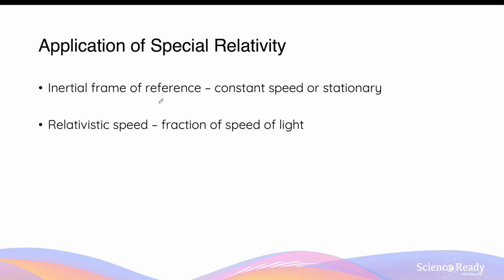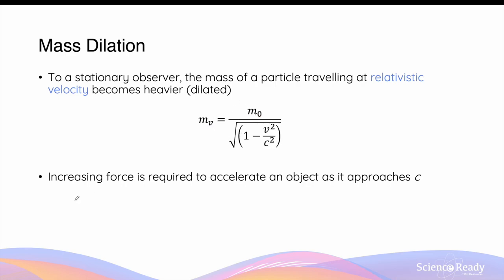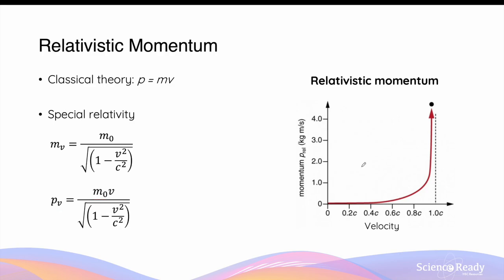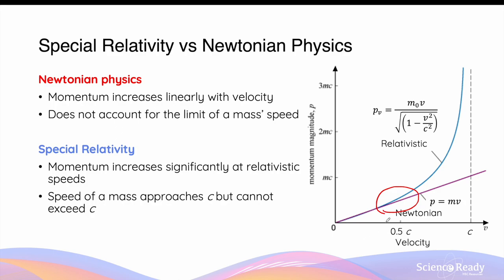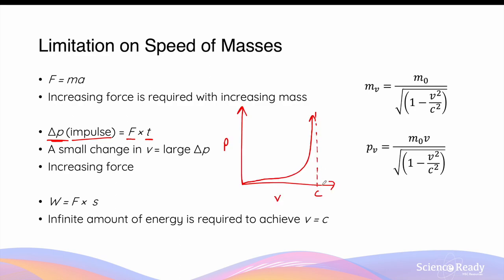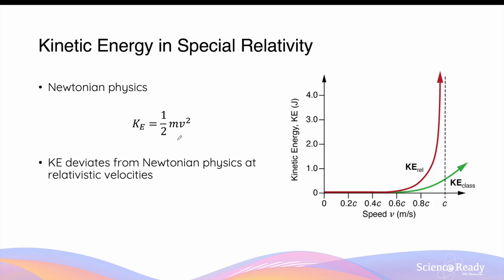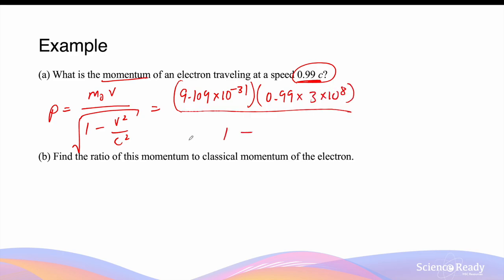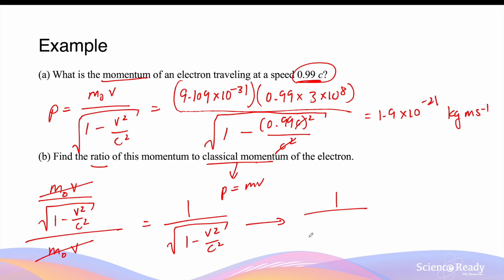Relativistic Momentum, Maximum Limit on Objects' Speed // HSC Physics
⌚Timestamp
00:00 limitation of special relativity
00:43 Mass dilation
01:40 Relativistic momentum
03:38 Limitation on speed of mass
05:33 Kinetic energy at relativistic speed
06:02 Calculating relativistic momentum

📚Syllabus
• describe the consequences and applications of relativistic momentum with reference to:
– 𝑝_𝑣=(𝑚_0 𝑣)/√((1−𝑣^2/𝑐^2 ) )
– the limitation on the maximum velocity of a particle imposed by special relativity (ACSPH133)